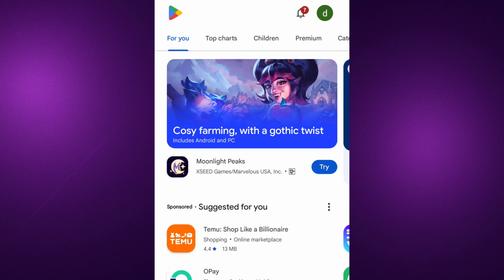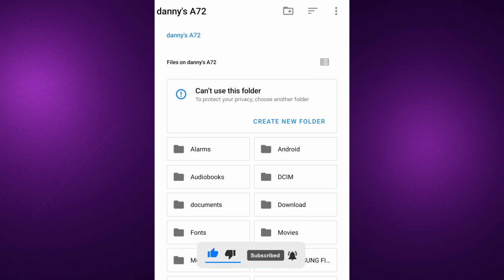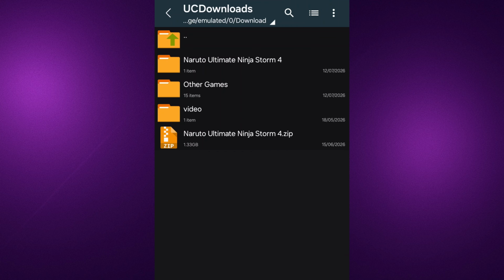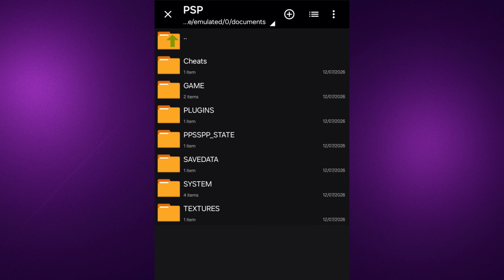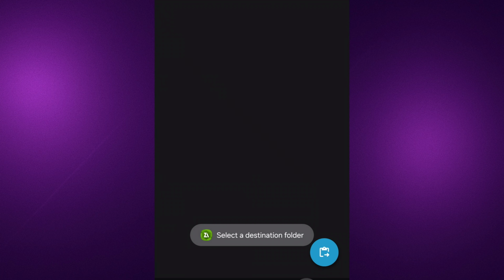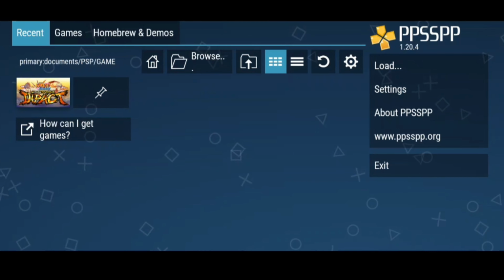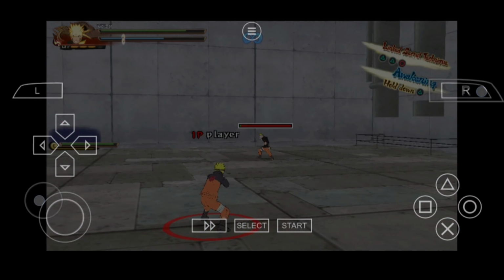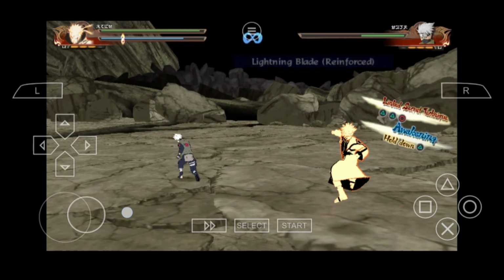NEW NARUTO ULTIMATE NINJA STORM 4 MOBILE PPSSPP | NARUTO NINJA IMPACT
naruto,
naruto shippuden,
naruto game,
psp,
ppsspp,
how to install naruto strom 4 on psp,
naruto storm 4 android,
naruto storm 4 mobile,
Naruto Shippuden Ultimate Ninja Storm 4,
naruto shippuden ultimate ninja impact,
baryon mode,
naruto vs sasuke,
naruto baryon mode,
how to install naruto psp game on android,
naruto impact android ppsspp,
naruto ppsspp,
Naruto Ultimate Ninja Storm 4 Android,
Naruto Ninja Impact PPSSPP,
Naruto PPSSPP,
Naruto Android Game.

Want to play Naruto Ultimate Ninja Storm 4 Mobile on your Android device? In this complete tutorial, I'll show you how to set up Naruto Ninja Impact PPSSPP, including everything you need to get the game running smoothly.

This video covers the complete installation process, PPSSPP emulator settings, and performance optimization for low-end and high-end Android devices. If you're looking for the best Naruto anime game on mobile, this guide will help you enjoy an Ultimate Ninja Storm 4-style experience using PPSSPP.

SIMILAR VIDEOS -

- Looking for where to legally watch movies, tv series, and live tv channels for free? then watch this video